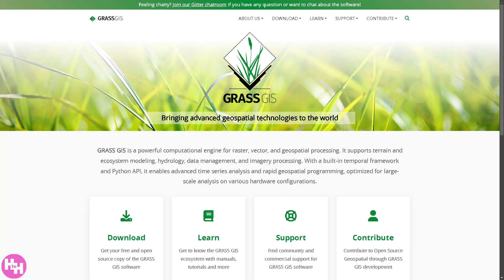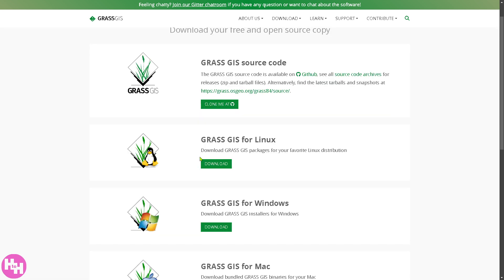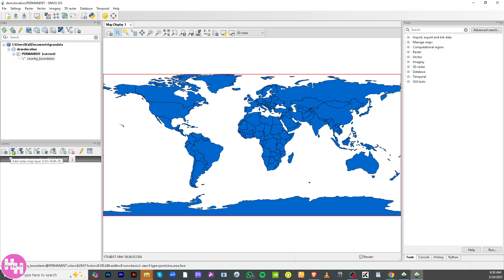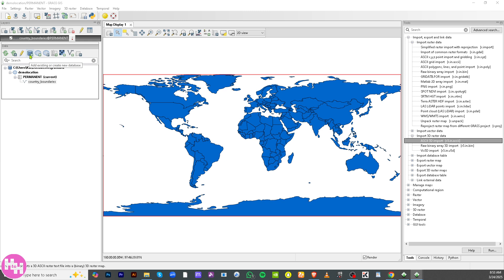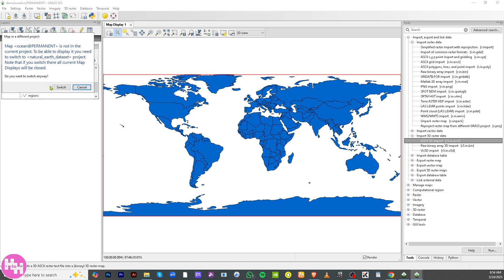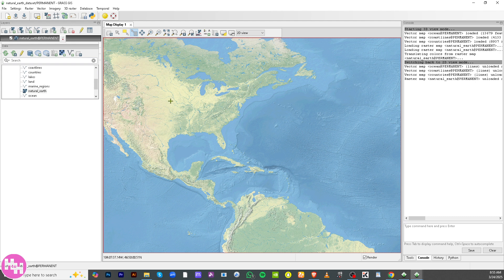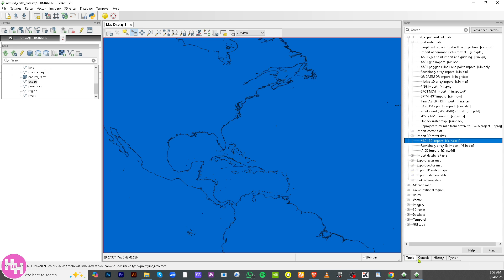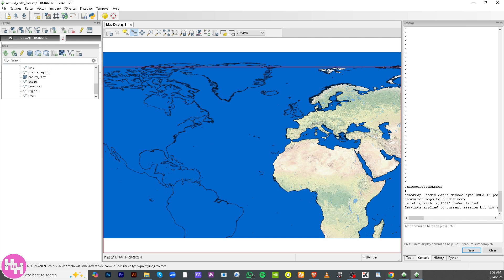Grass GIS Tutorial for Beginners | Geographic Information System Introduction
In this beginner tutorial and training video, we show you how to install and use Grass GIS CRM software.  We show you how to create an account and get started, how to use all of the core features in this demo, and give quick review of the software.